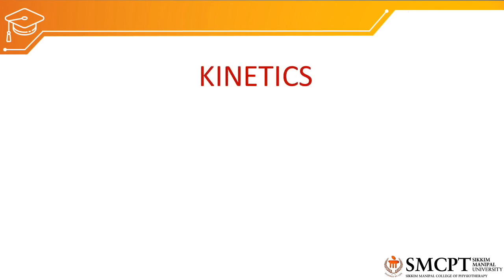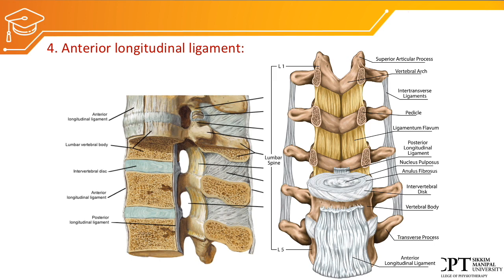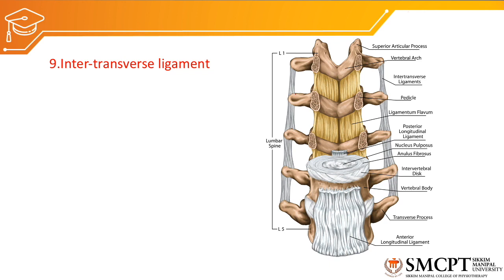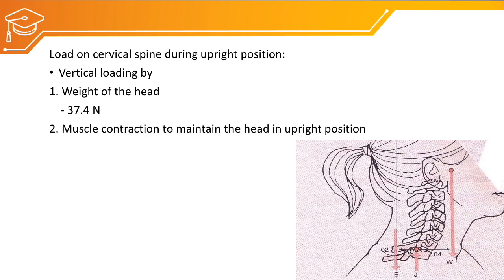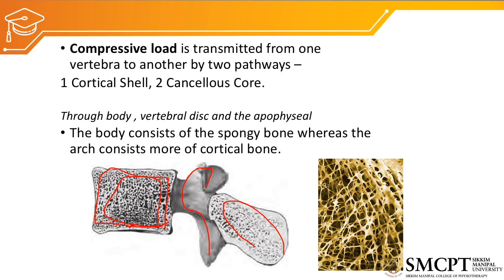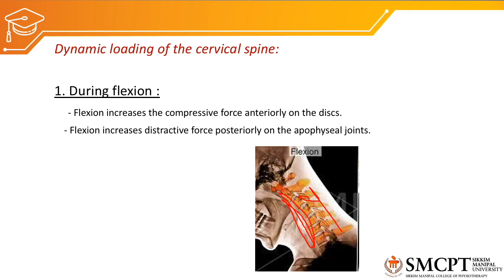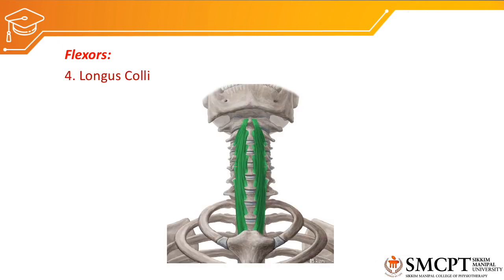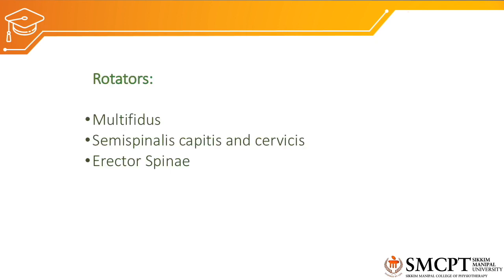Biomechanics of cervical spine